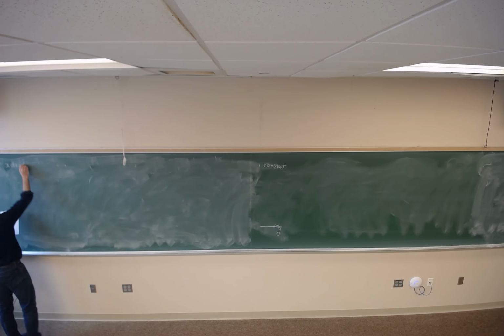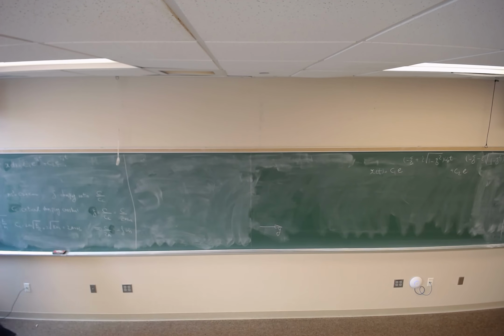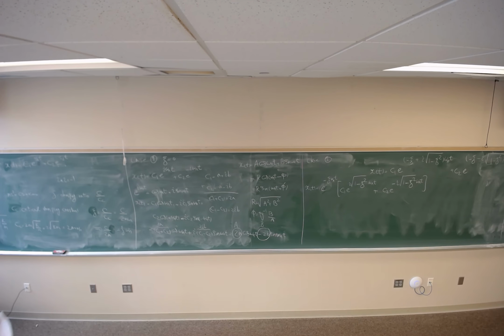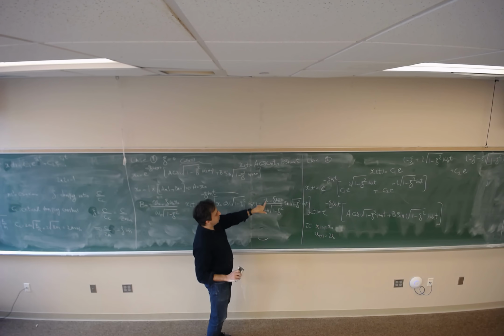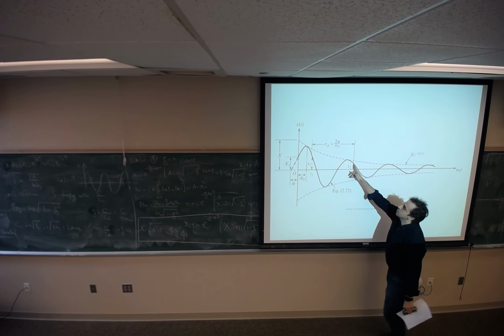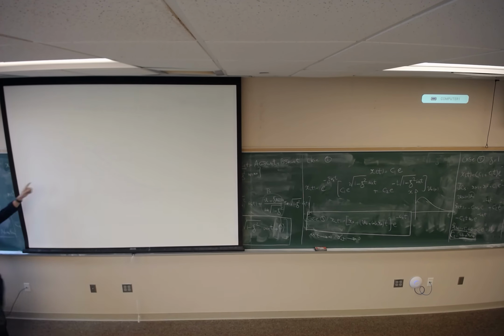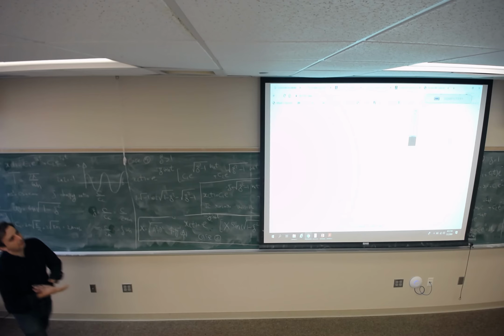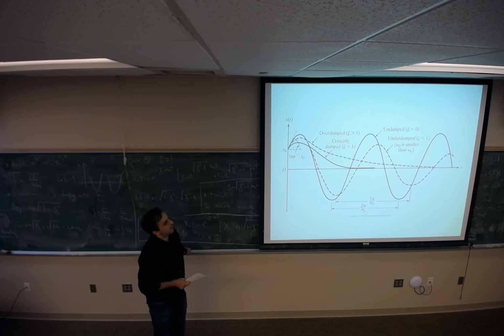MECH-415-030220-Free Vibration with Damping